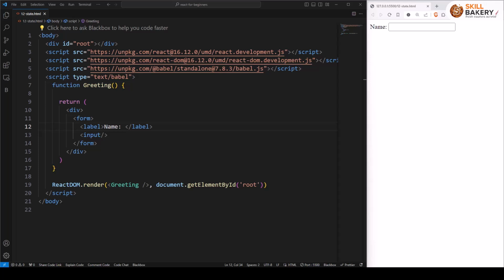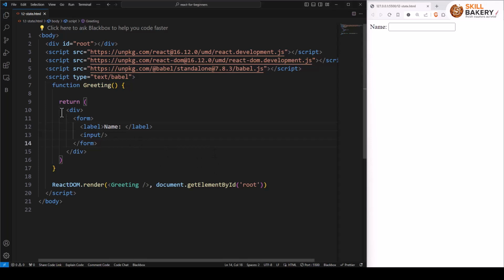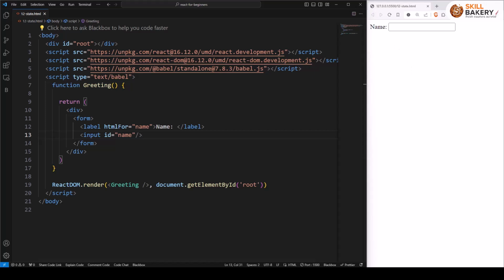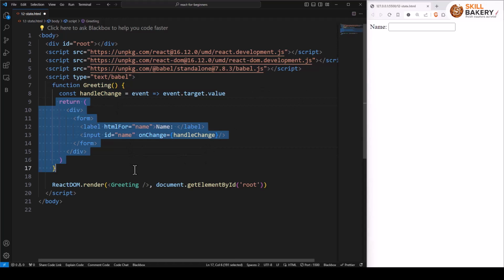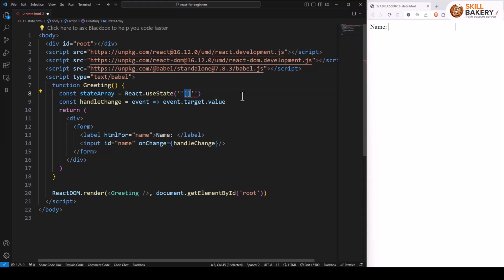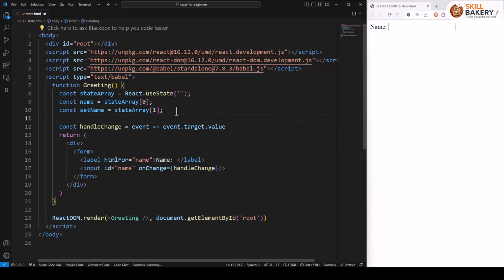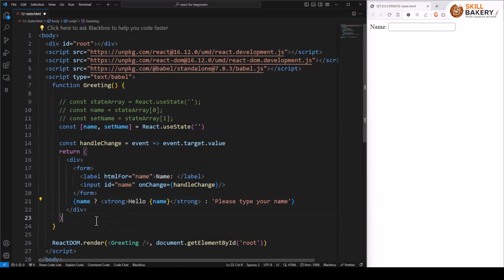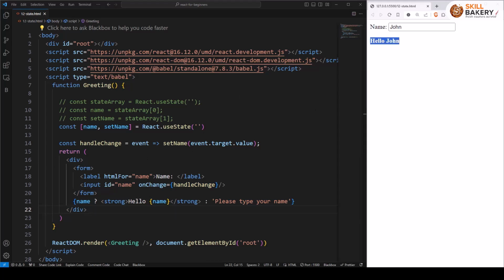Web Developers : 12 - State Management in React Components using the useState Hook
In this informative tutorial for web developers, we'll dive into the realm of state management in React components using the useState Hook. State is a pivotal concept in React, allowing components to manage and respond to dynamic data. Whether you're new to React or looking to deepen your understanding of state management, this tutorial is designed to guide you through the process of implementing state in your React components using the useState Hook.

Video Topics:

Understanding the Role of State in React Components
Introduction to the useState Hook: Concepts and Principles
Syntax and Implementation of useState Hook
Managing State for Functional Components
Real-world Examples: Applying State Management with the useState Hook
Best Practices for Efficient State Management in React Components
Follow along as we explore the essential concepts and practices of state management in React, empowering you to build dynamic and responsive user interfaces.